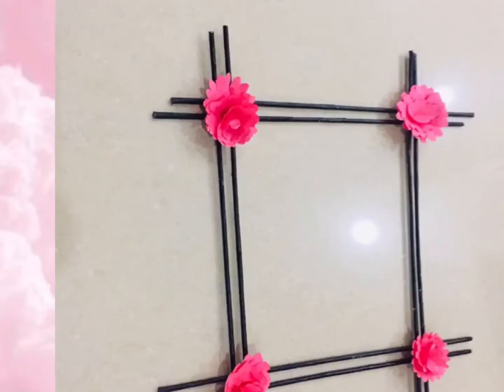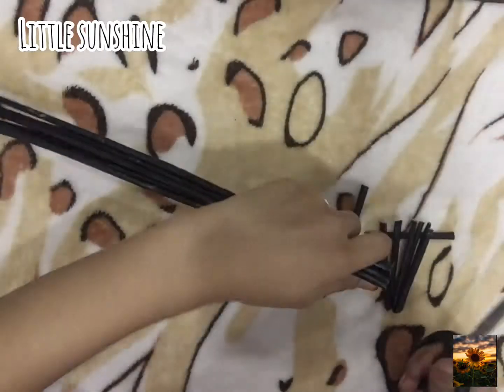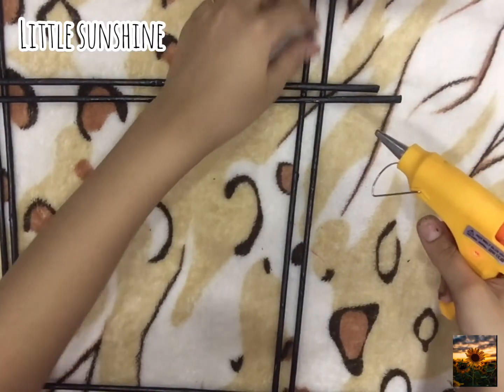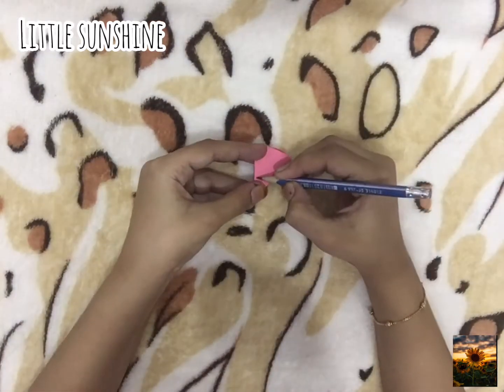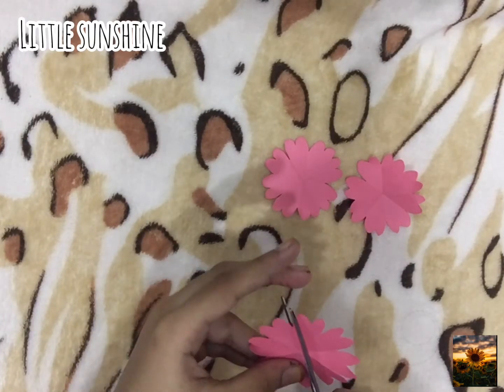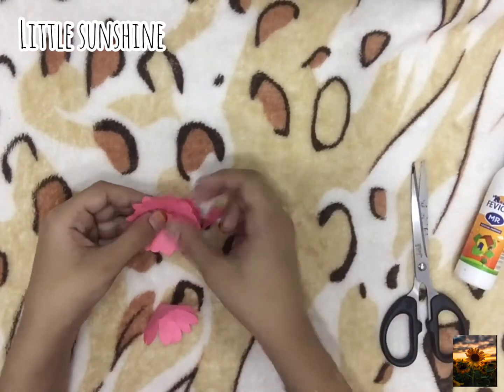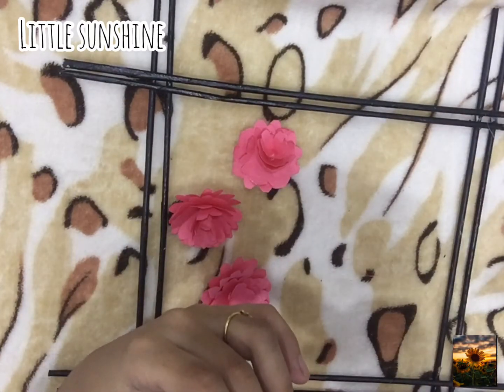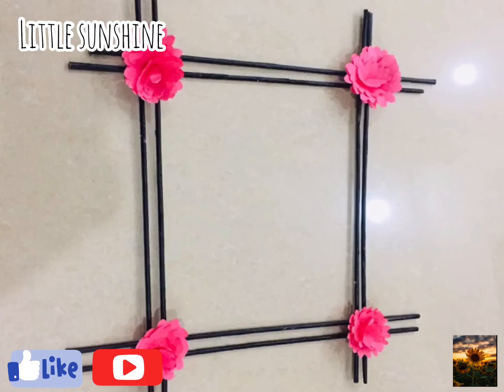Wall hanging idea |paper craft | little sunshine